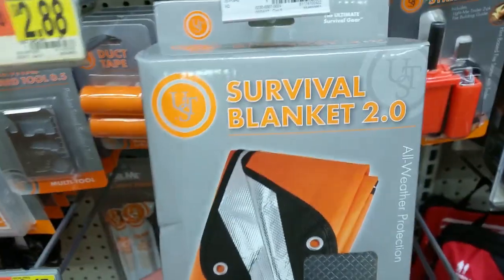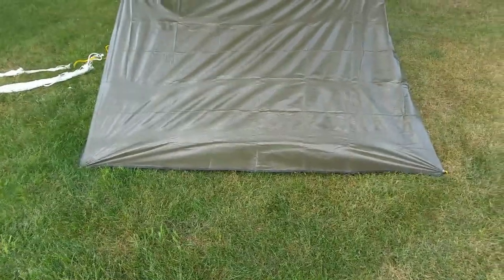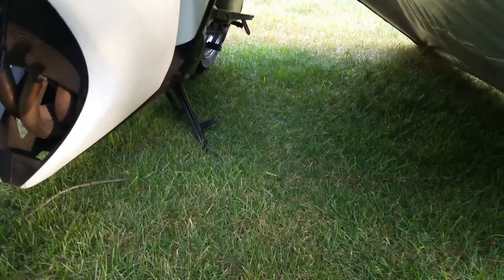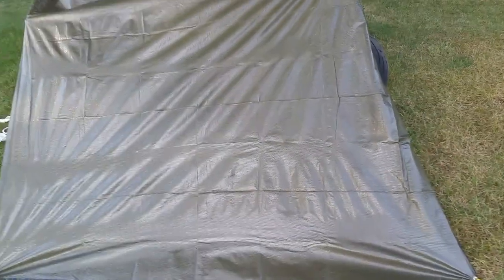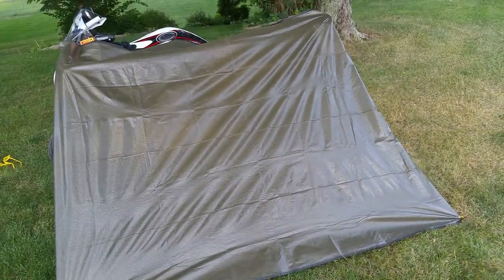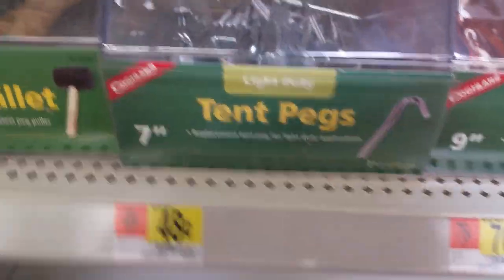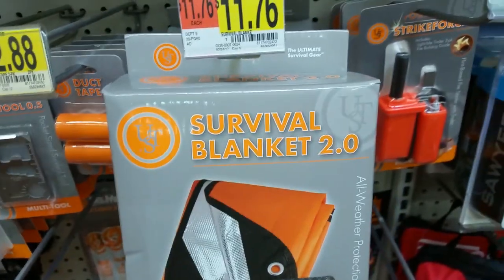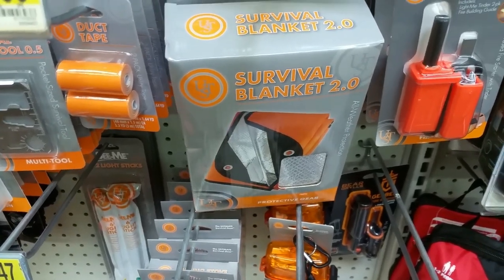Motorcycle Tent Shelter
A how to for making your own inexpensive motorcycle bivy tent. Light weight and small pack size for summer camping.